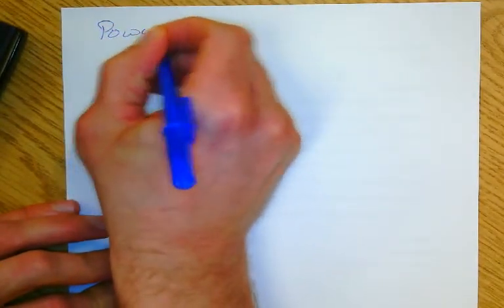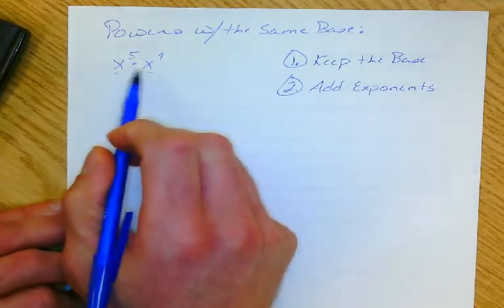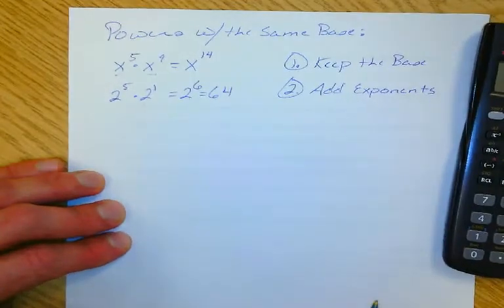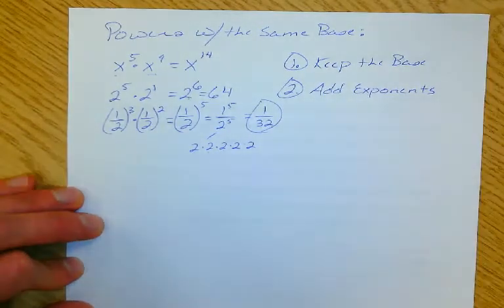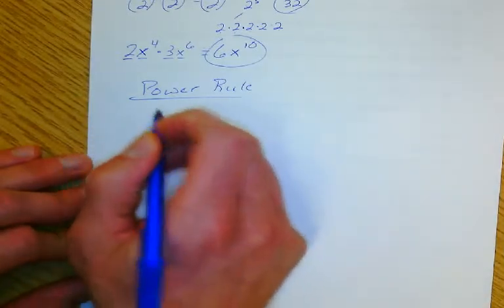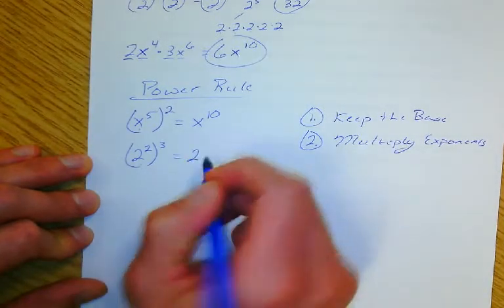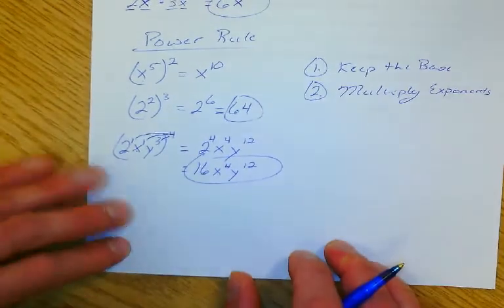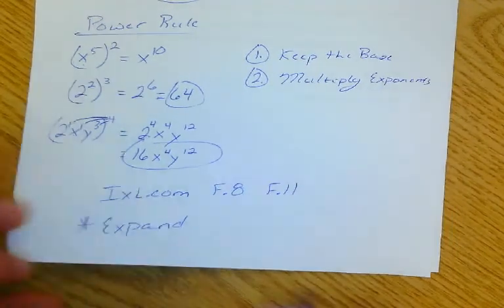Exponents: Powers with the same base and power rule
Video on multiplying powers with the same base and the power rule.